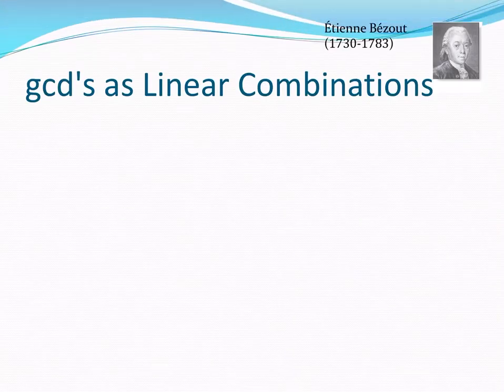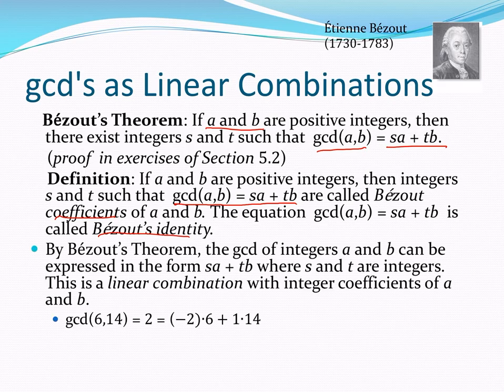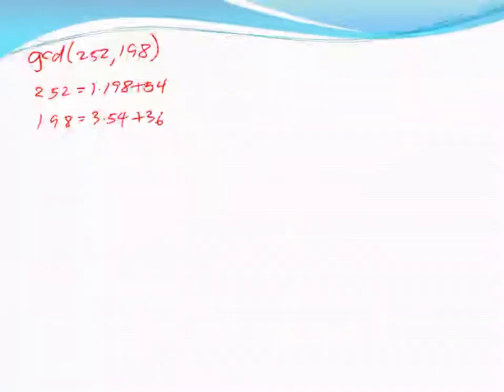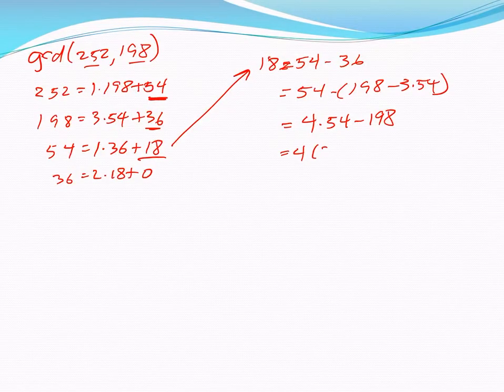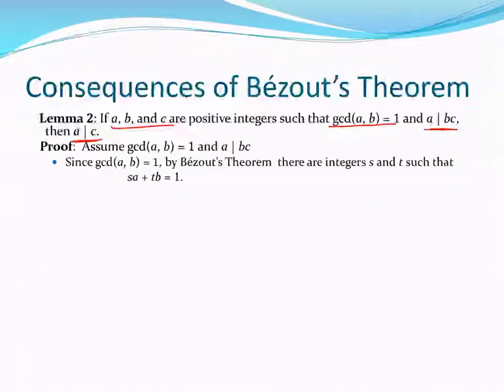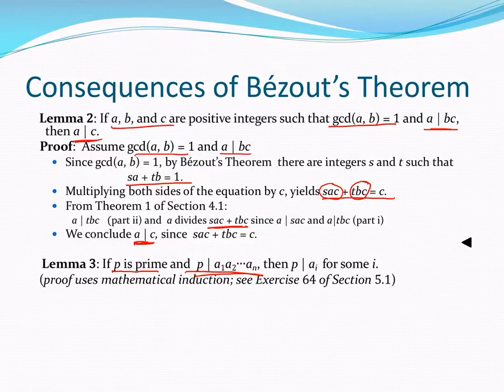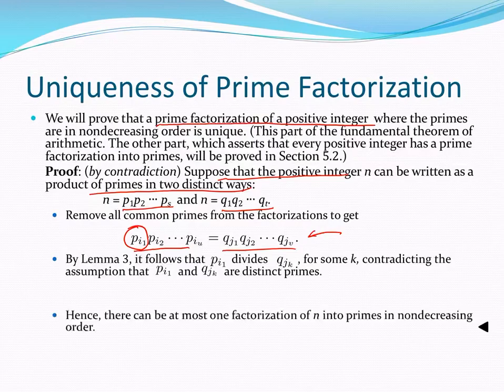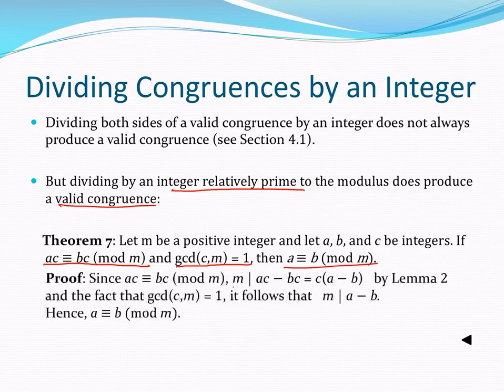Rosen 4.3 - 4